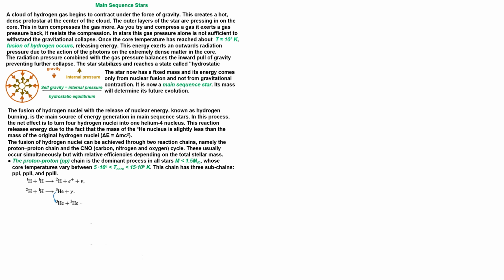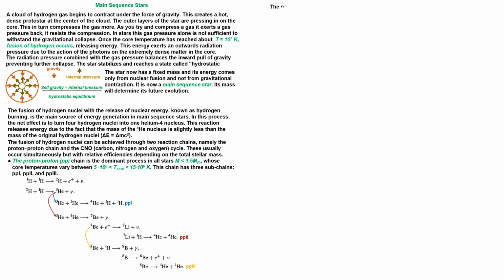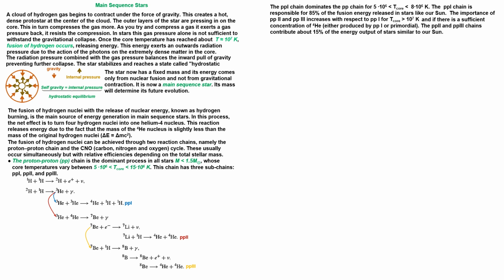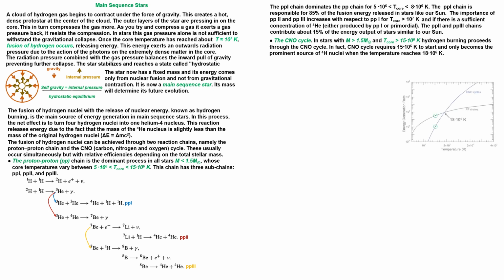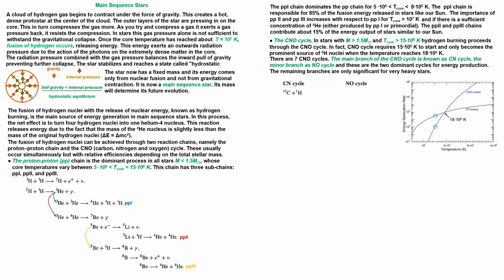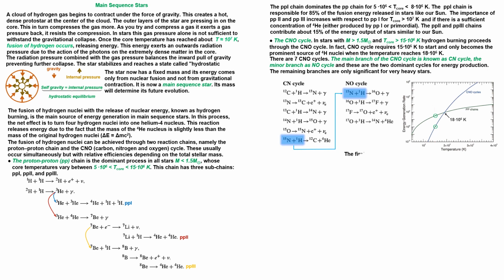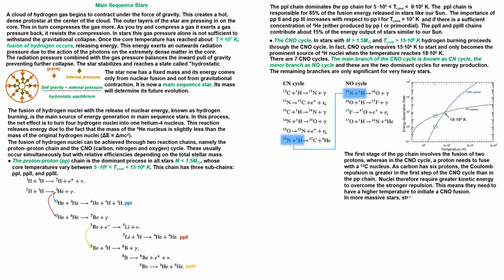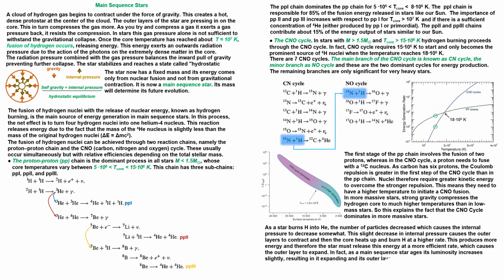The Main Sequence: A Star's Long and Stable Life.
Welcome to Part 2 of our three-part series on the life cycle of a star!
In our previous video, we explored the fascinating birth of a star, from the collapse of a molecular cloud to the pre-main sequence phase. Now, in this sixth astrophysics video, we will dive into the most stable and longest phase of a star's life: the main sequence.
We'll begin by uncovering the secret to a star's stability: hydrostatic equilibrium. Then, we'll get into the core of the action and discuss the generation of nuclear energy through the fusion of hydrogen into helium. You will learn about the two primary processes—the proton-proton chain a
nd the CNO cycle—explained in clear and concise detail.
Prepare to understand the inner workings of stars and how they shine so brightly for billions of years!
If you're enjoying our stellar evolution series, be sure to give this video a thumbs up, subscribe to the channel and hit the bell icon so you don't miss Part 3, where we'll cover the dramatic death of a star!